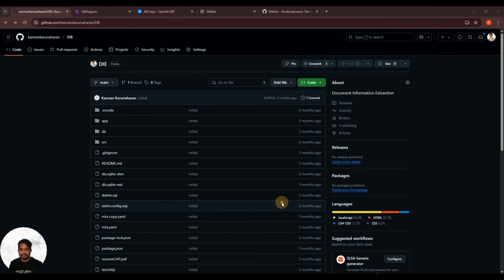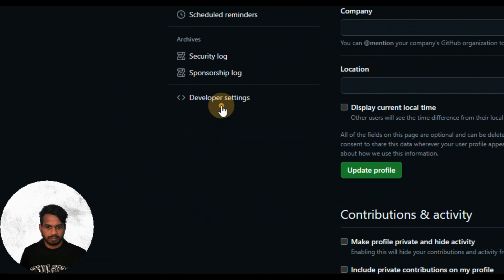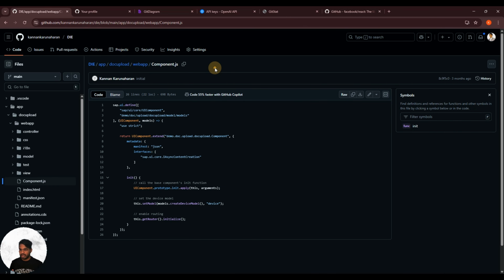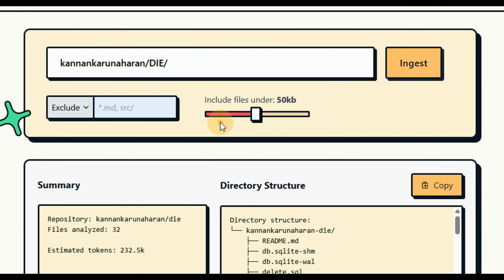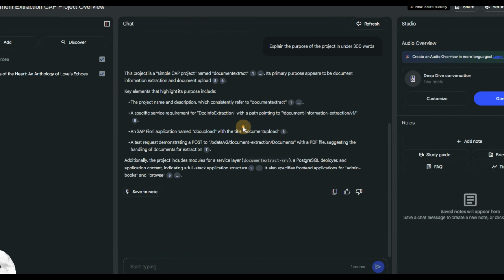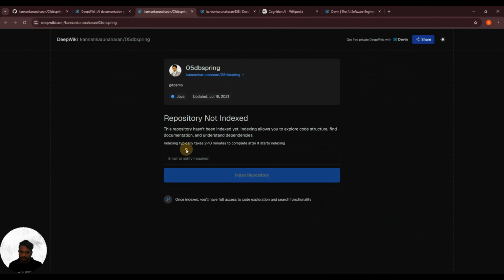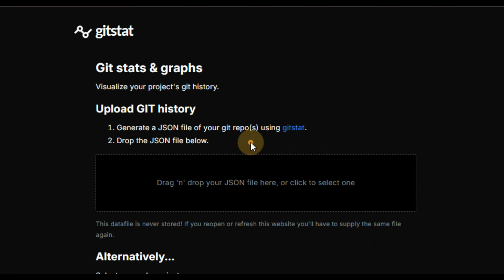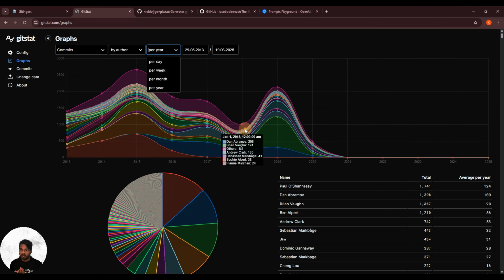4 Git Tools I Wish I Knew before (Free!)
Managing Git projects is hard—but these 4 tools make it ridiculously easy.

In this video, we explore powerful tools like Git Diagrams, Git Ingest, DeepWiki and GitStat to help you navigate large codebases, auto-generate documentation, and supercharge your GitHub workflow. Whether you're a beginner or pro, these tools will save you hours.

Managing complex Git projects can be easier! This video shares tools for navigating large codebases, and improving your GitHub workflow. Whether you're a beginner or a pro, using these tools will save time with project management and open source collaboration.

Watch till the end for the AI tool that reads your GitHub repo like a human!

00:00 Introduction
00:33 Git Diagram
03:40 Git Ingest
07:02 DeepWiki
09:03 GitStat